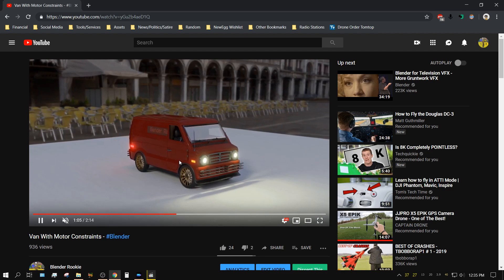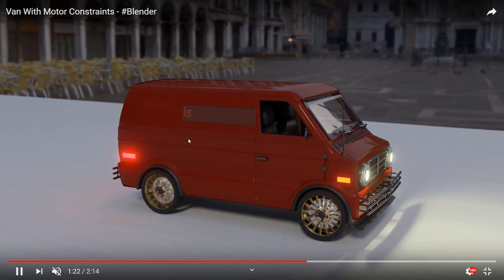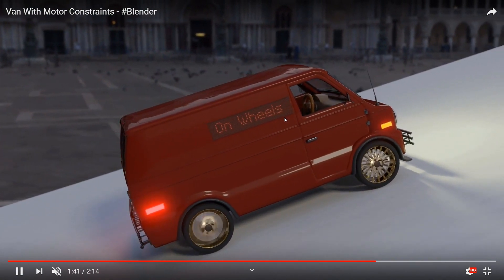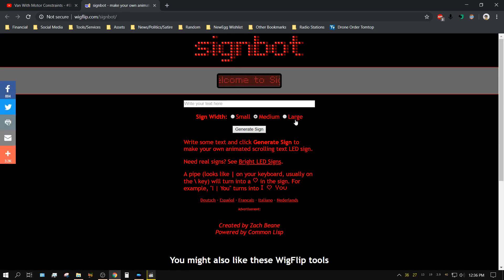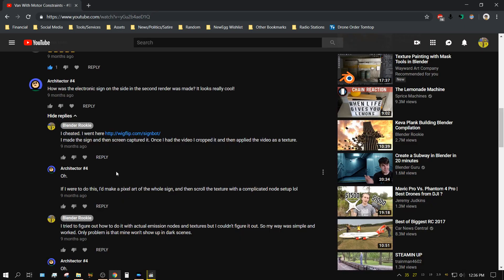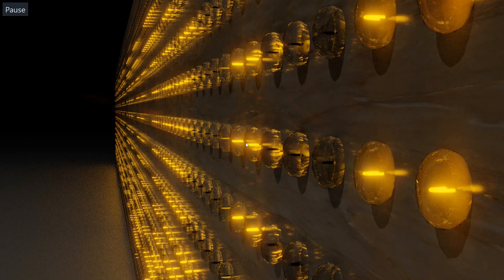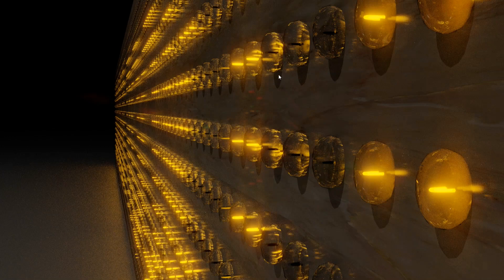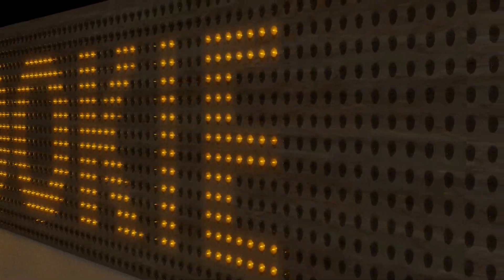Scrolling Marquee Blender Test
In this video I talk about how I previously made a scrolling marquee using Blender but it wasn't  very good. This is my second attempt at creating a scrolling marquee in Blender.

My Hardware:

Desktop
CPU: Ryzen 5 1600X
2X - GPU: Nvidia GTX 1060 6GB
RAM: 32GB GSkill Ripjaws 4 X 8GB
500GB NVME Western Digital Black

Laptop
HP Envy Laptop (model# 15-k253ca)
CPU i7-4720hq
No GPU
16GB RAM (Crucial)
240 GB SSD (Western Digital)
1 TB HDD (Toshiba)